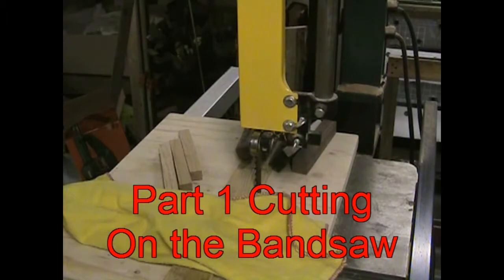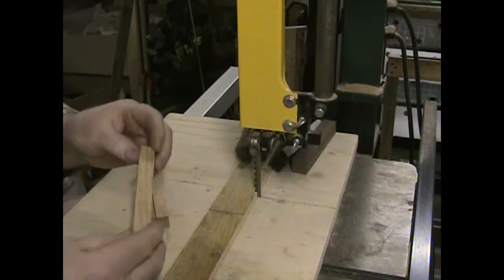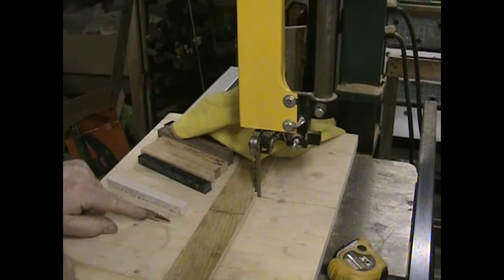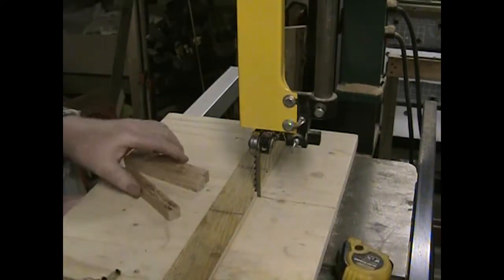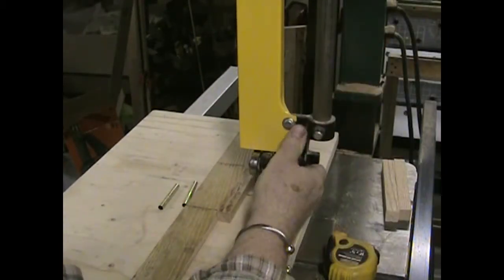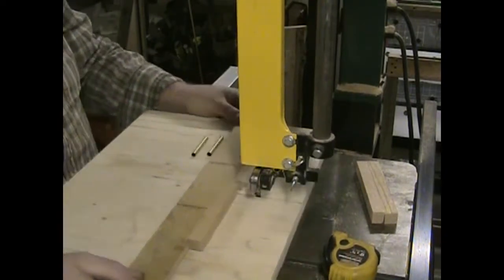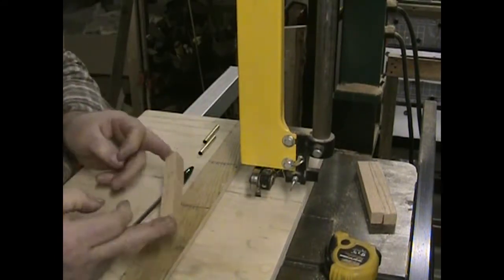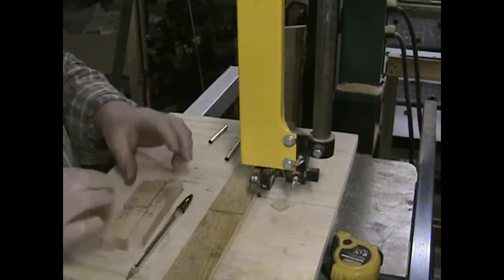006-01-05 WWRJF - Pen Making - Cutting - 14min 2011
Step 1 - Cutting the Blank to size on the bandsaw.